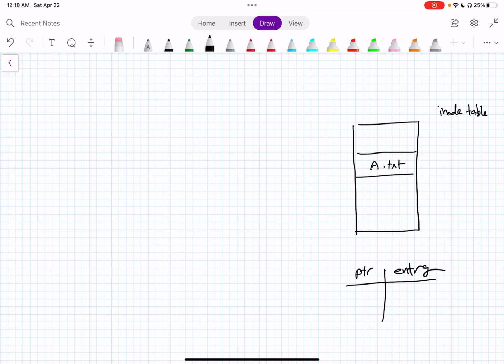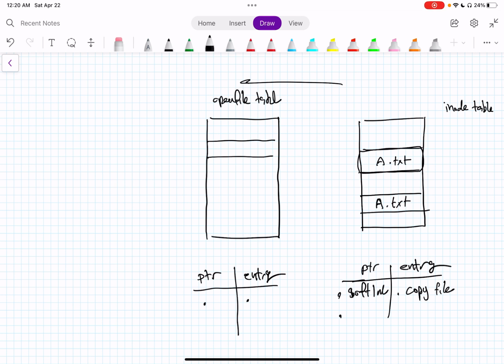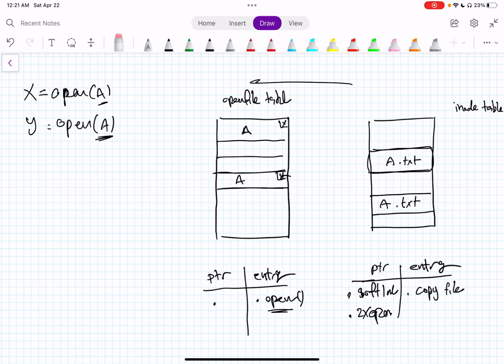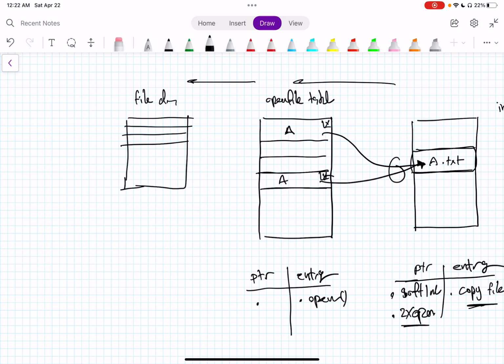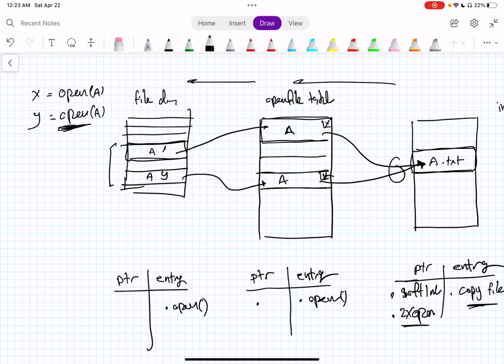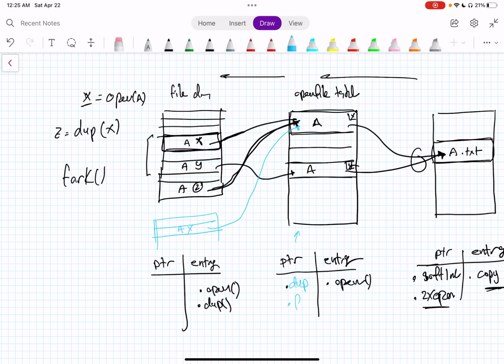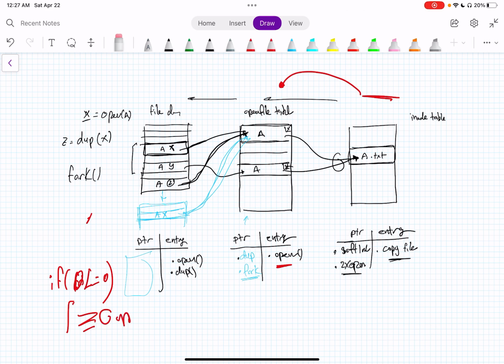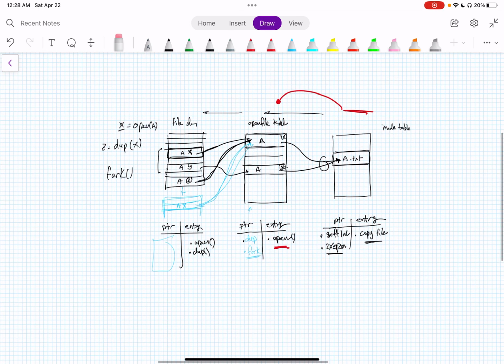UBC CPEN 212 file descriptors